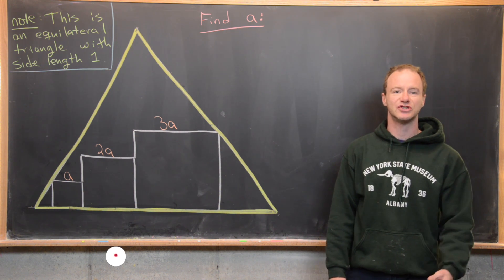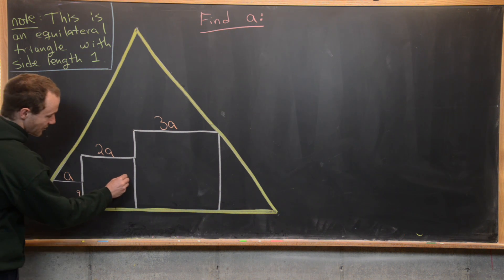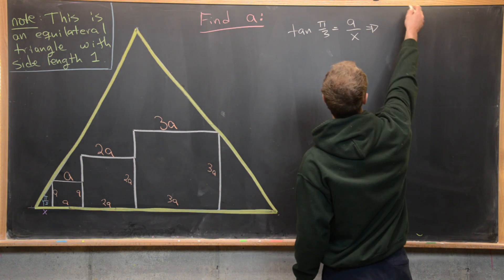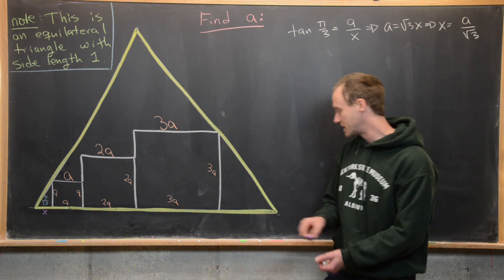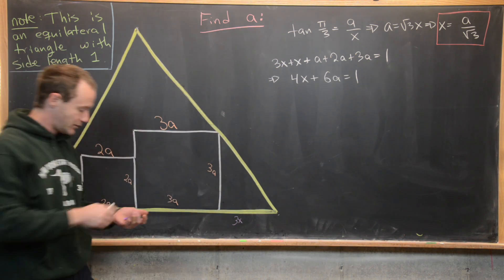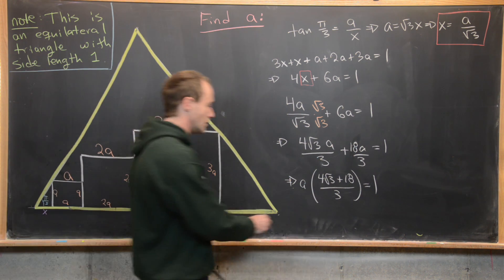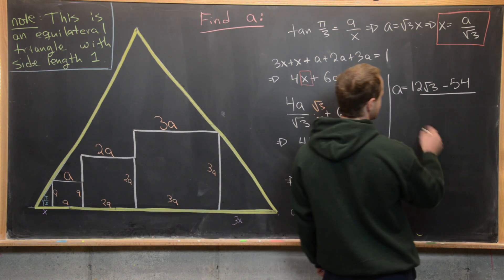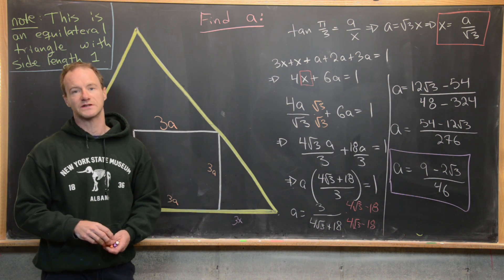A relaxing geometry problem.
We look at a solution to a nice and quick geometry problem. Inspired by this:

Differential Forms: